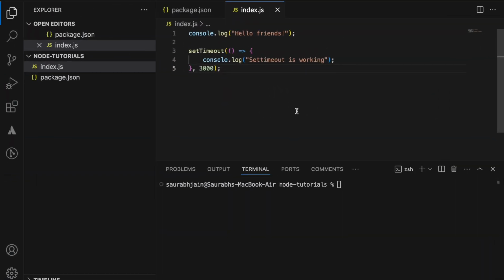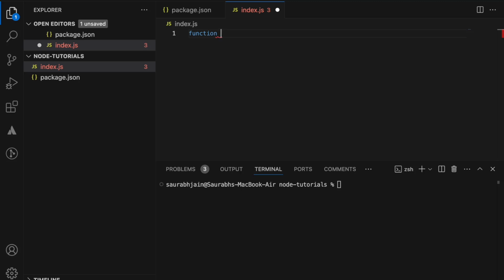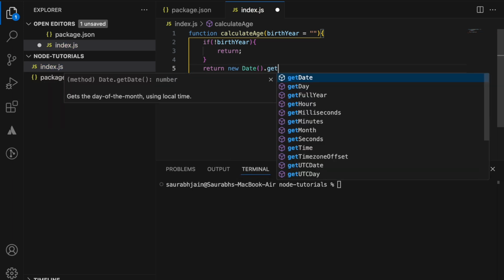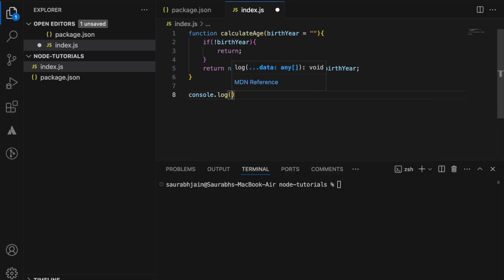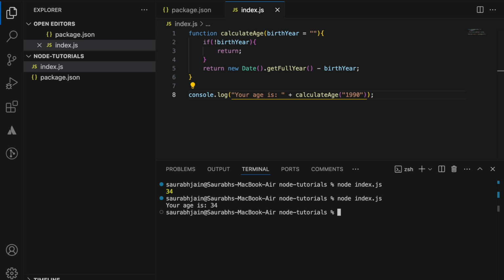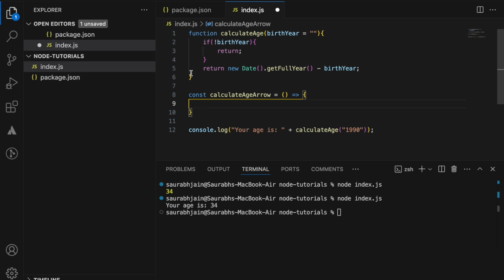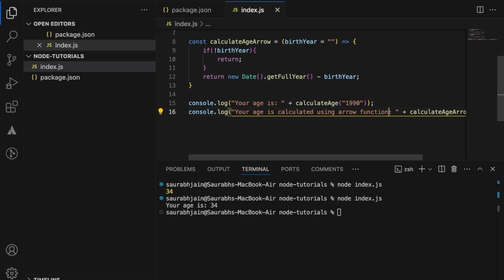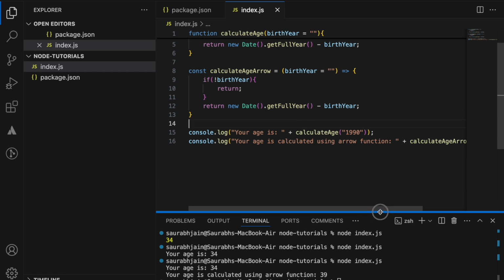Node js for Absolute Beginners - Chapter #3 - Functions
In this video, you'll learn:

Function:
Functions are essential for organizing code, reusing logic, and breaking down complex problems into smaller, more manageable parts